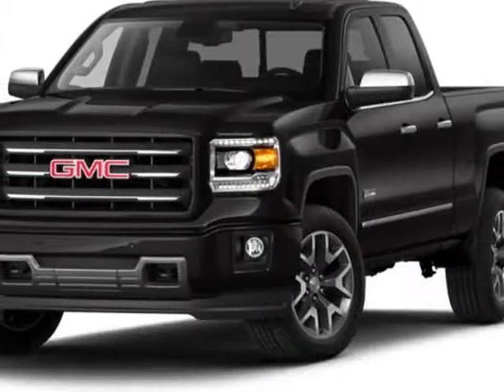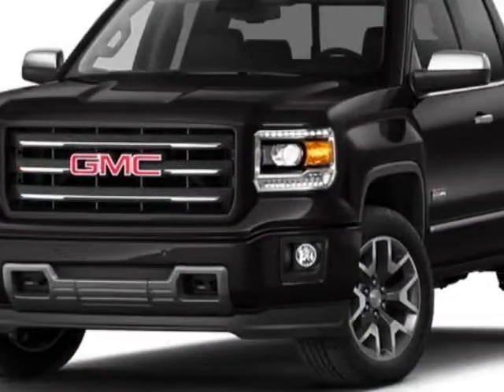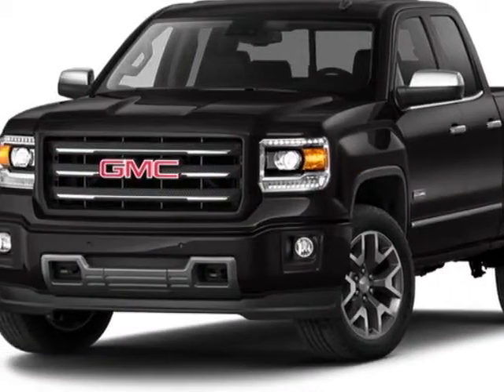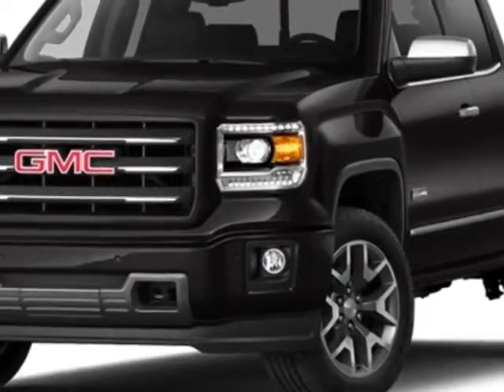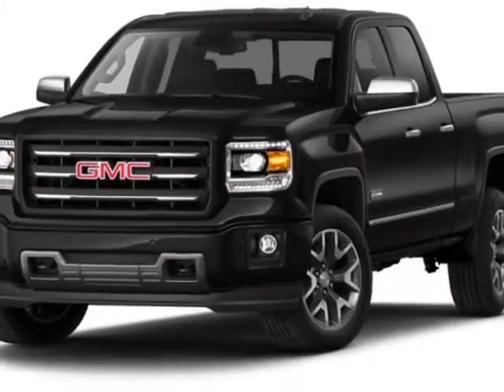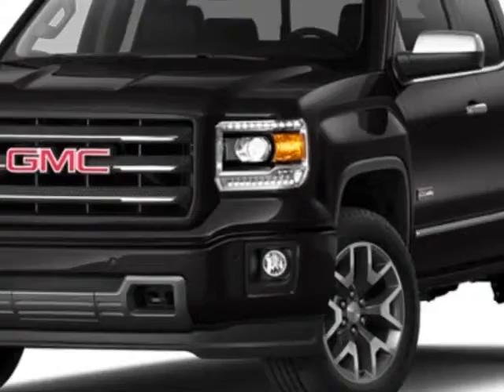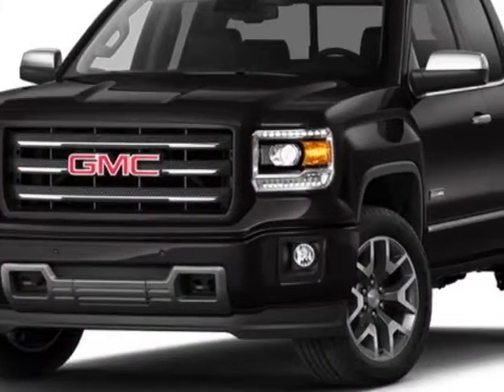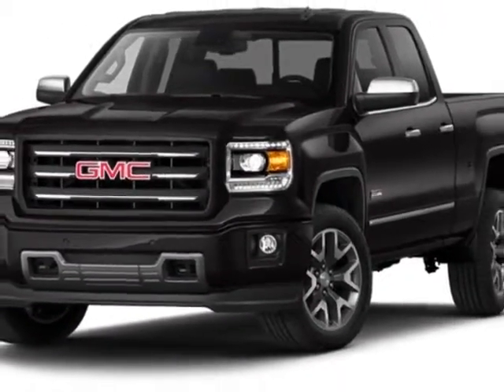2014 GMC Sierra 1500 2WD Double Cab 143.5" SLE Truck - Columbia, SC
Jim Hudson Buick GMC Cadillac, Columbia, SC - Remote Start, 110V Outlet, Dual-Zone Climate, Power Seat, Rear Camera, USB, More